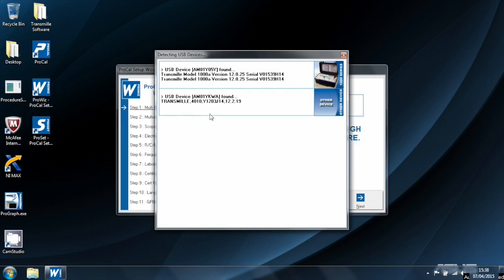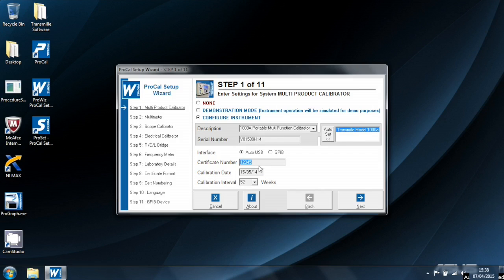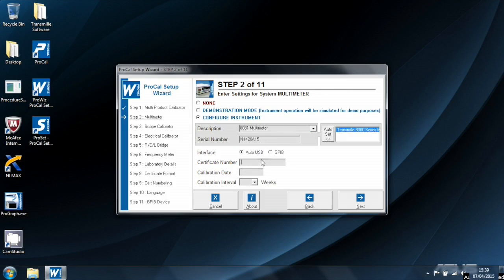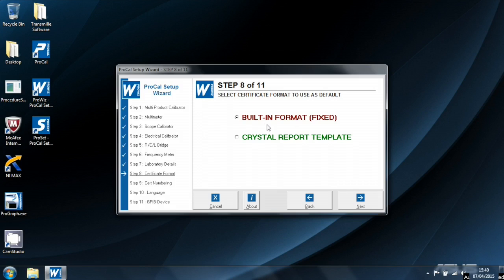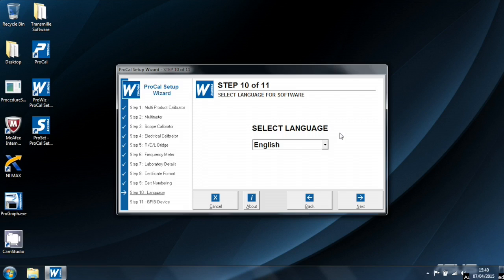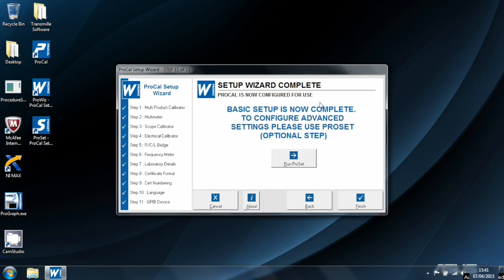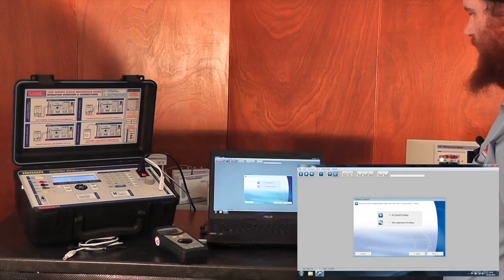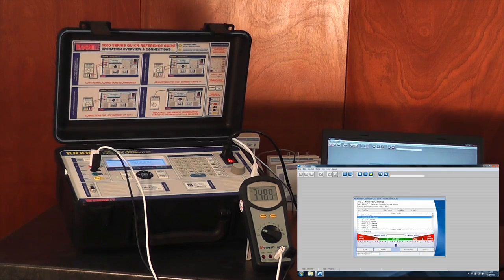ProCal - System Setup using ProWiz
To assist with configuring a new calibration workstation, Transmille have provided a new utility called ProWiz which reduces setup time to a matter of minutes.

Using ProWiz, Transmille instruments are automatically detected and configured, leaving only the entry of certificate number and calibration date to be configured by the user.

USB auto detection removes difficulties with changing ports on USB hubs and laptops, reducing setup time for on site calibration